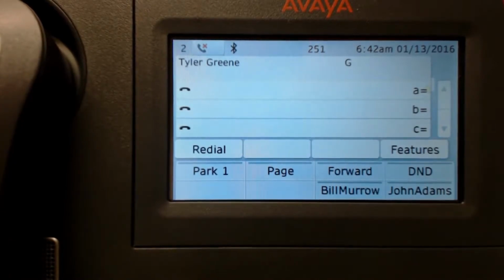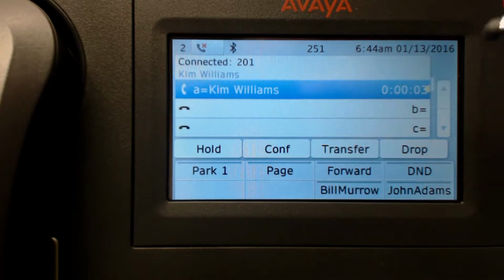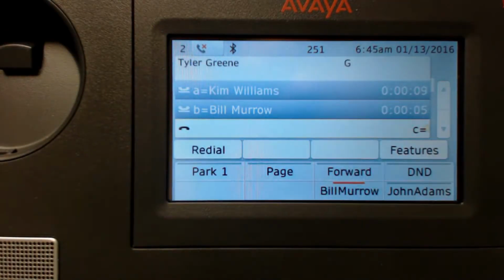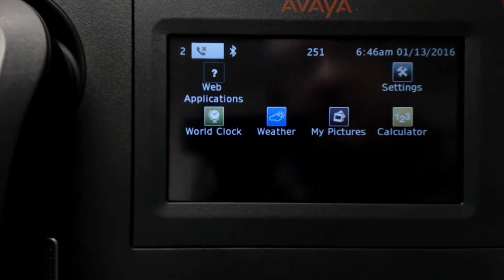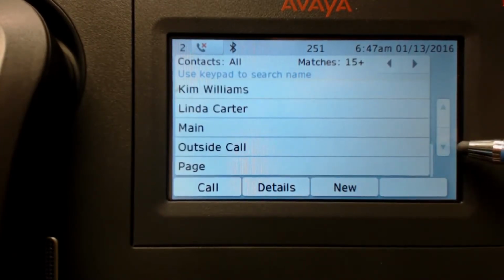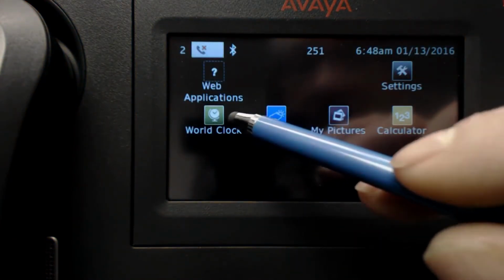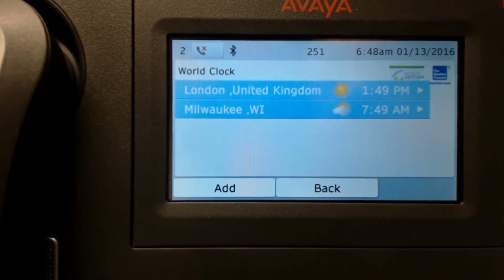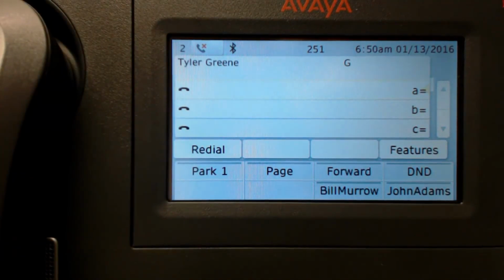Avaya 9641G Touchscreen Phone Closeup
Phone closeup of Avaya 9641G Touchscreen.